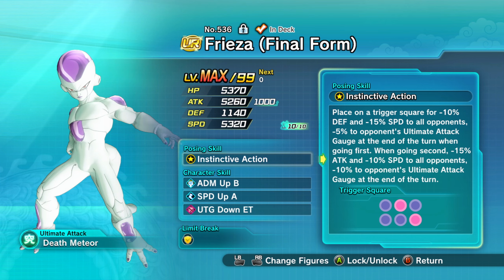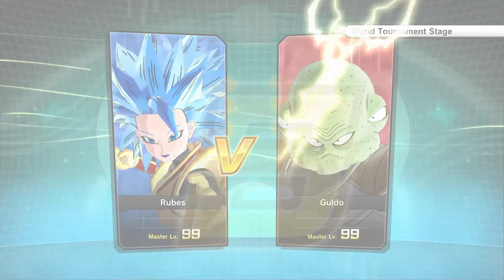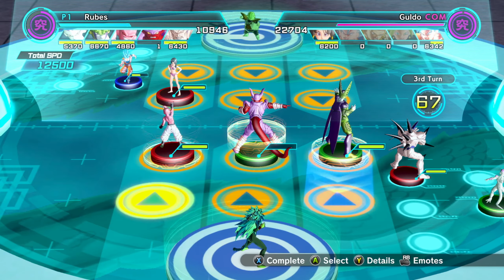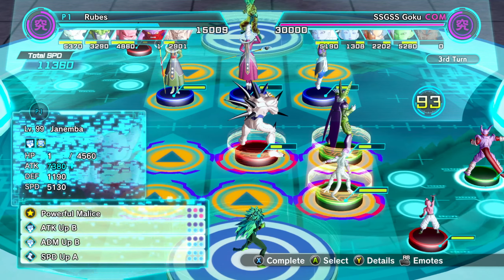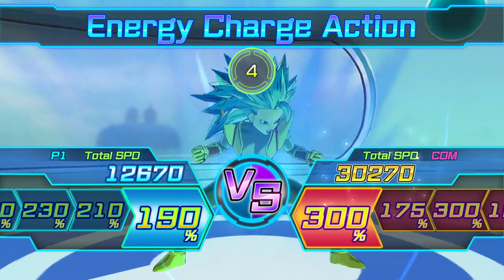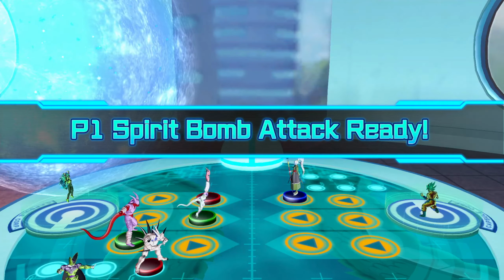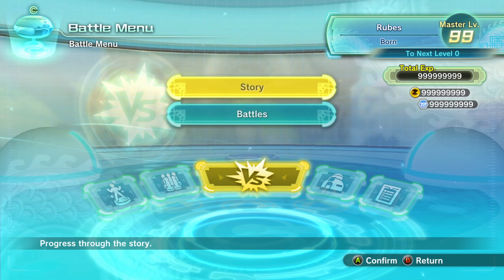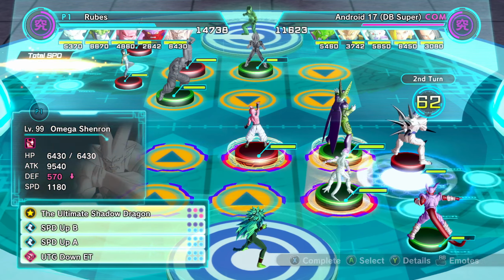Hero Colosseum - Supervillain Deck